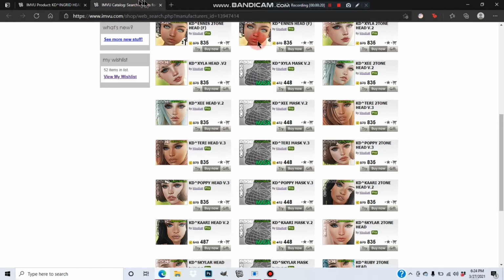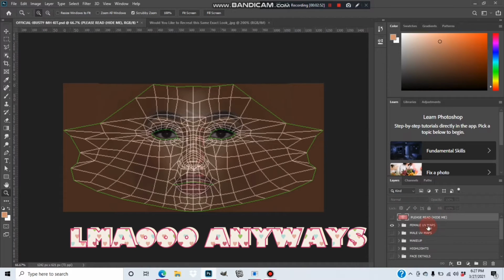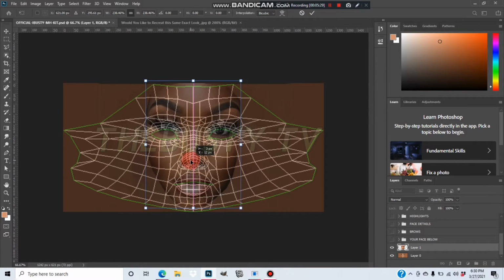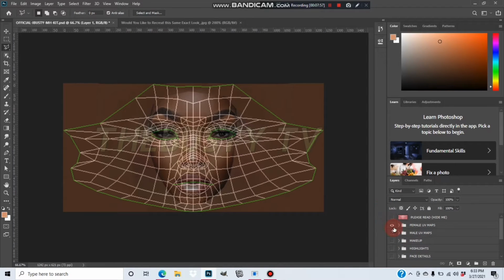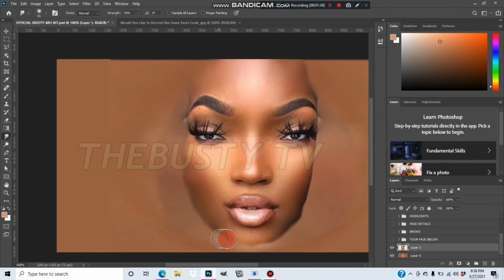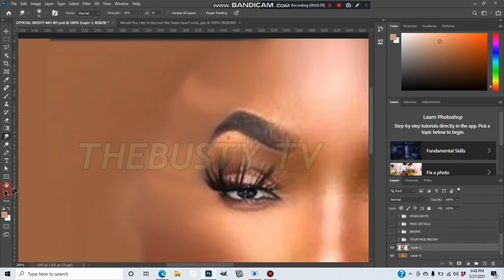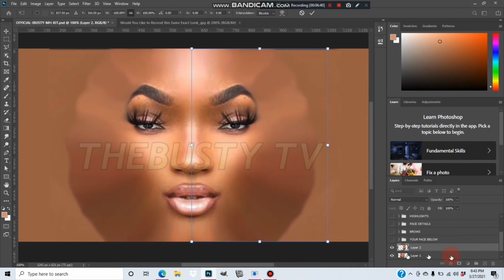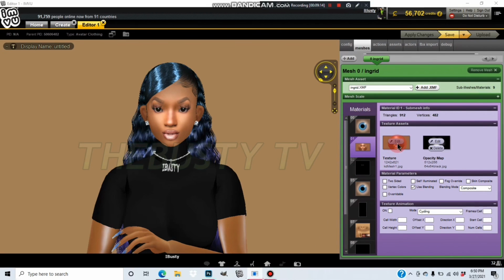How To Create A MeshHead || IMVU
Shop Jhasii  🛍

Shop Page: shopjhasii

I hope this video helped you as much as I hope it would!! If you have any questions please message me due to the fact I don’t see when people comment unless I open the YouTube app.
You’re always welcomed to message me through IMVU OR INSTAGRAM!!! Preferably on my main account not my shop page.

Imvu name: Jhasii

Age: 🔞